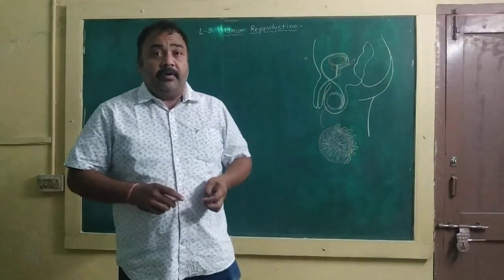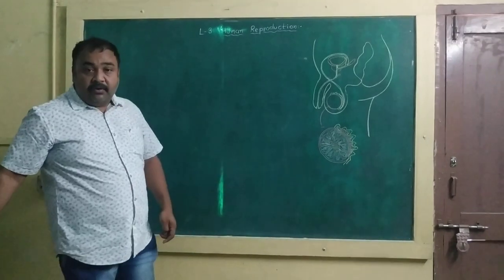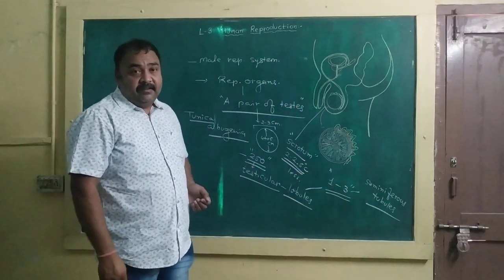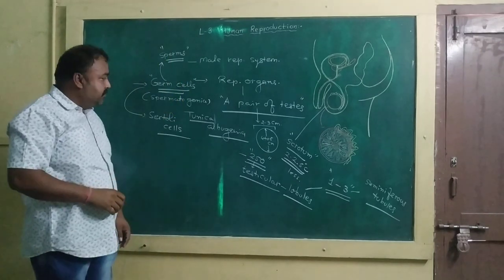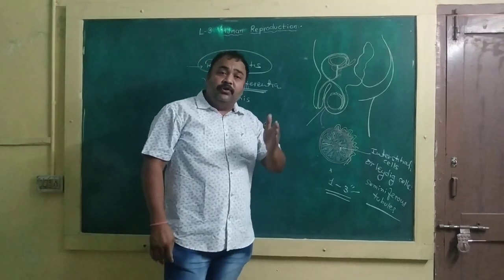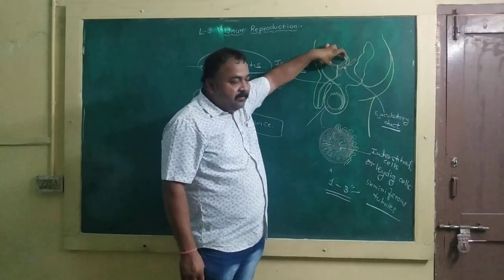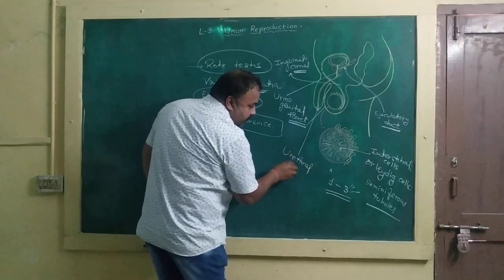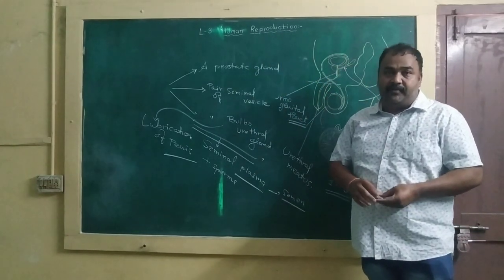Chapter 3. Male reproductive system. By Mayank sir.